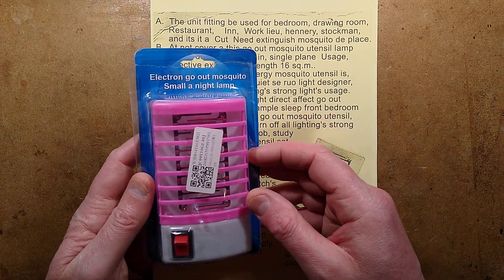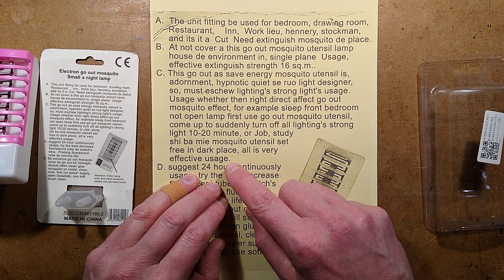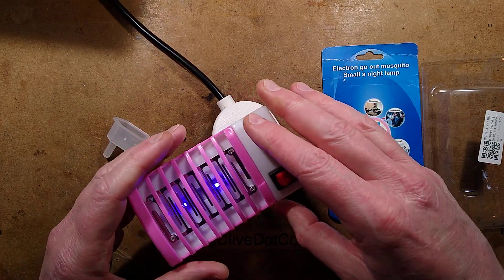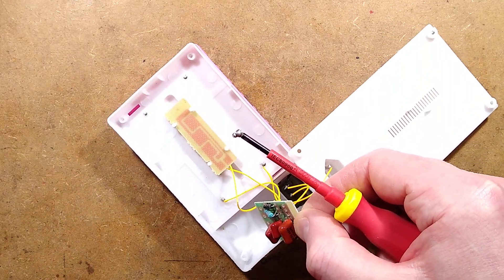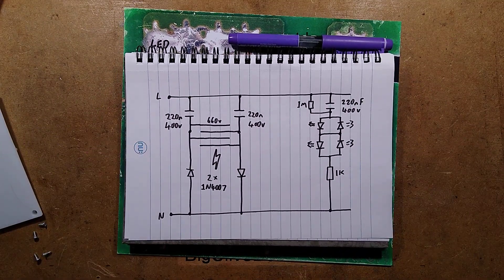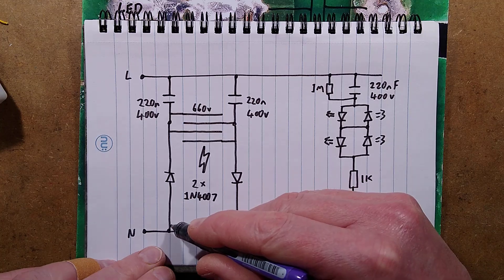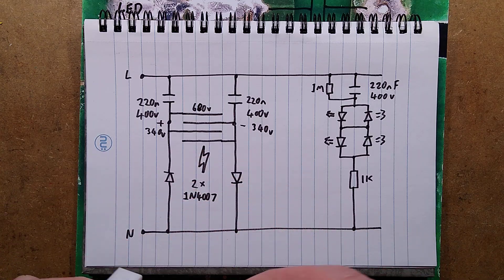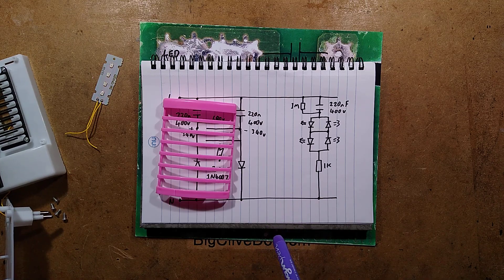Pink and dangerous Mosquito zapper revisit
I've looked at these before, but they seem to evolve with time or maybe come from different manufacturers.
The English translation is gloriously terrible with non-English words thrown into the mix.  It appears to have evolved from older fluorescent lamp based versions.

These things are supposed to lure flying bugs to zap them.  They claim that it attracts mosquitoes, but it's usually just ordinary sun seeking flies they attract if at all with their low intensity LEDs.

The grid is referenced to the mains supply and fully accessible with little inquisitive fingers, so this is not safe for kids.  With more effort it's accessible to adult fingers too, and holds a charge when unplugged.

Here's a link to one that was made from completely random capacitors, and exploded:-